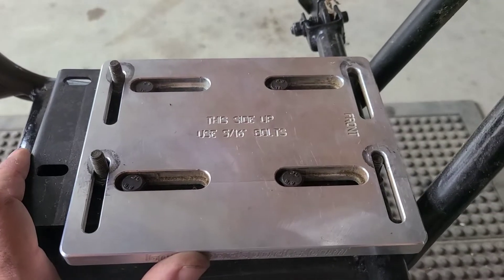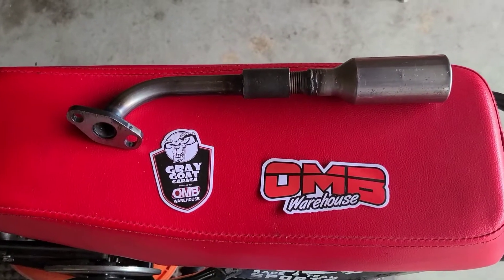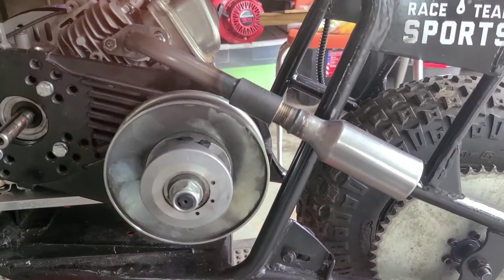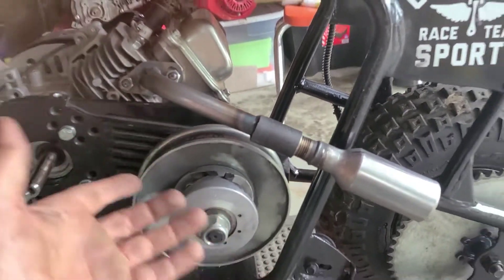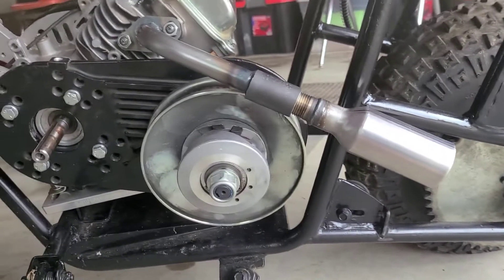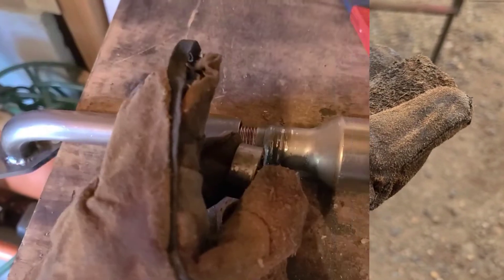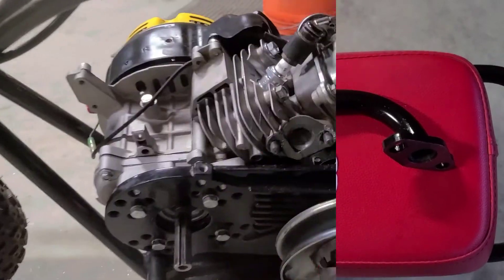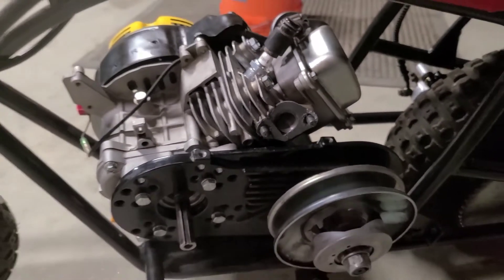Microbikology The Varsity Team "Mini Bike Monza"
Hey guys FatBuddyCat here! Tonight I take you through the custom 1 piece header installation as well as correcting a few Predator 79cc specific nuances that could hinder your work in progress.

Links Garage
Master Mini Bike Builder

Skott LeFever
79cc Enthusiast/R&D/Microbikologist

DIY Willy
79cc Fabrication/R&D /Microbikologist